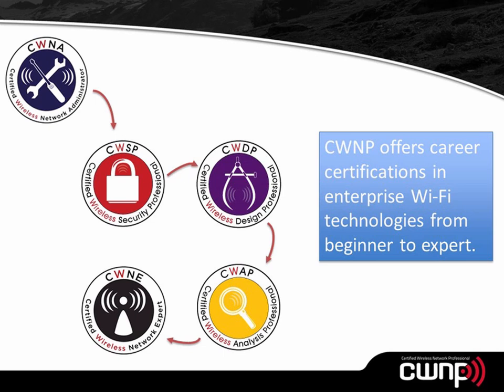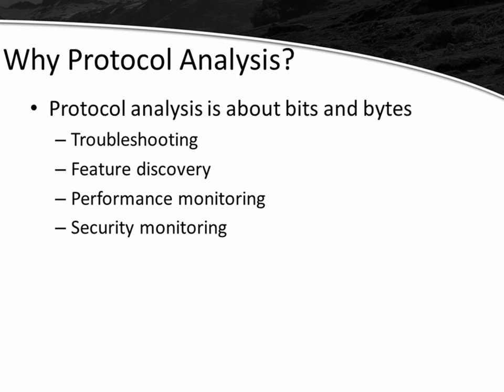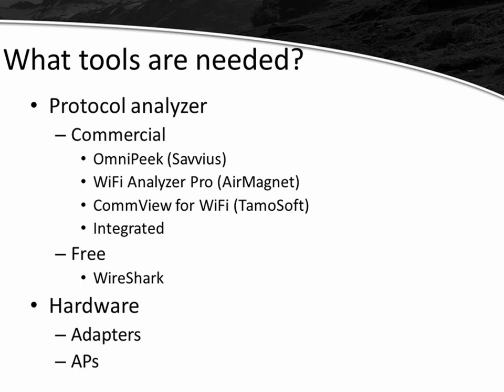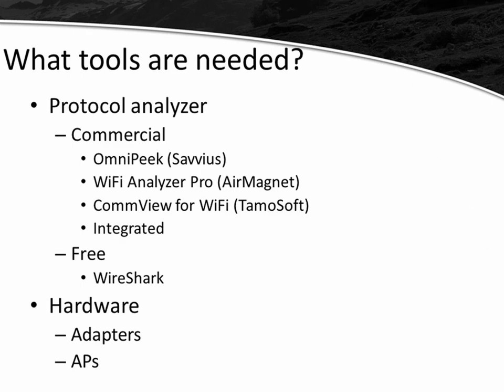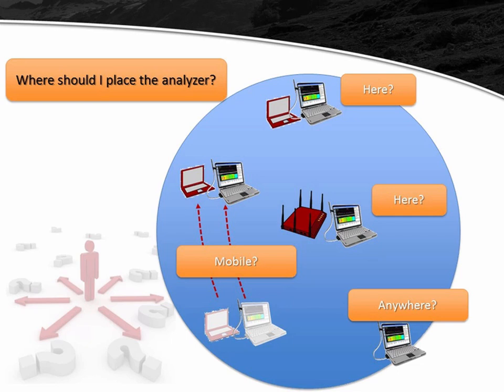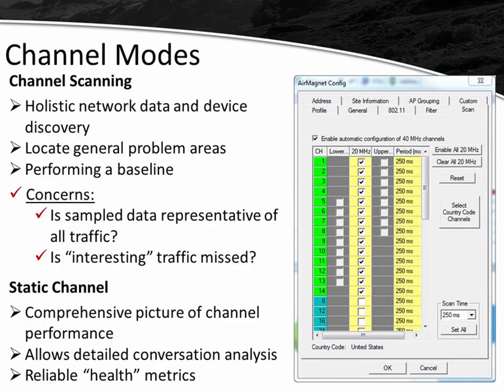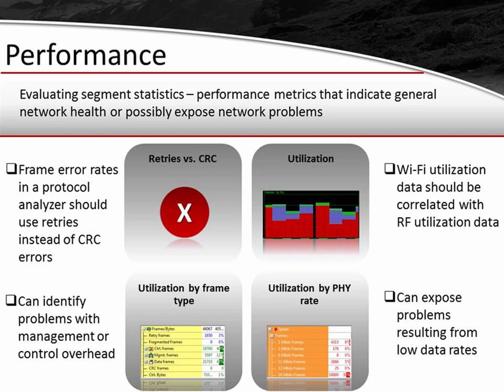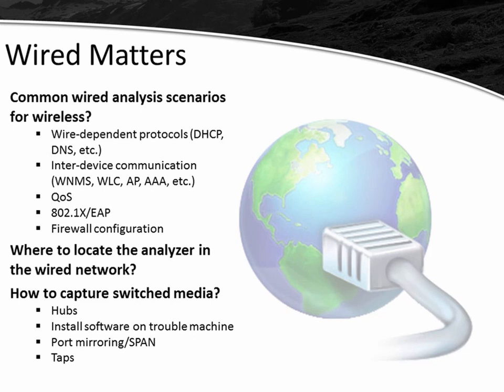WLAN Protocol Analysis Tips Webinar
In this webinar, Tom Carpenter provides an overview of protocol analysis for wireless LANs (WLANs). He addresses software and hardware and provides tips for using a protocol analyzer.